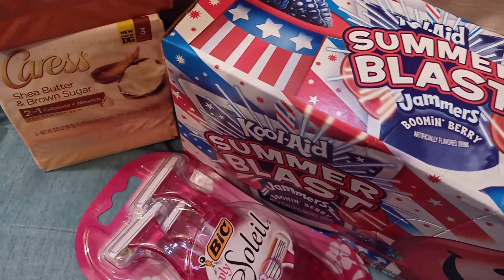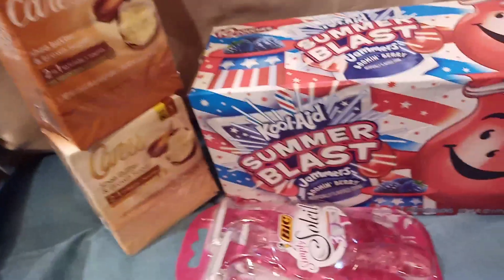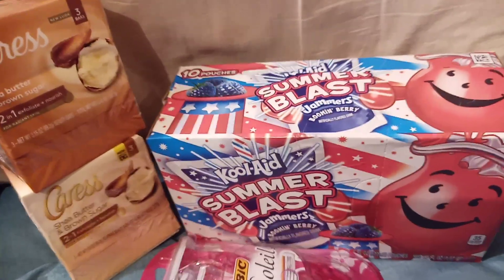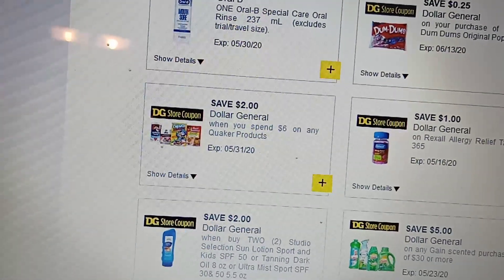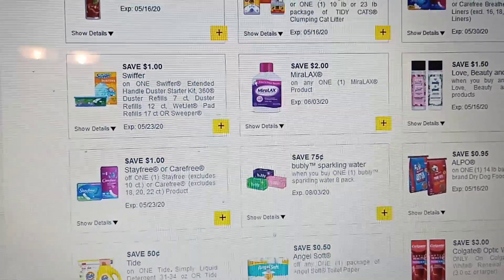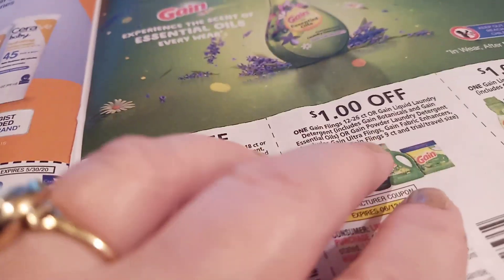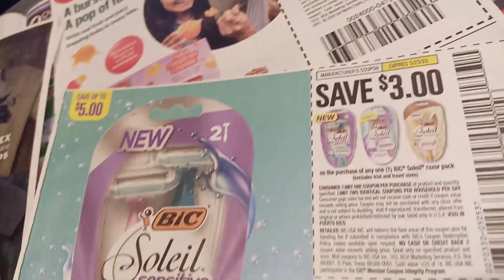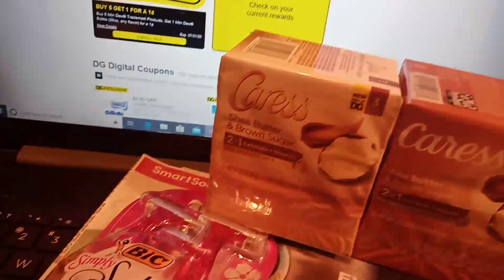Dollar General deals you can do today under $5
Couponing at Dollar General /Walgreens for Beginners,Crazeecountrecouponer makes saving money easy to learn fun to do. Daily doses of humor and ways to $$. Deals Steals Glitches you don't want ta miss em so Subscribe and click on notification.Put more money back in your pocket using Fetch Rewards.Super simple fetch is a reward app that rewards you with gift cards starting right away no waiting get your first money by following this link and signing up and using this referral code A4DHF
Fetchrewards.onelink.me/vvv3/referralsocial
Also the Ibotta app gives you money back as well get $20 back on your first receipts sign up below
Ibotta.com/r/sabvska